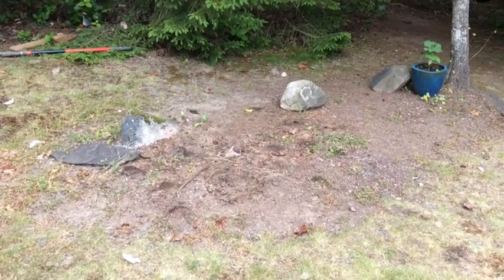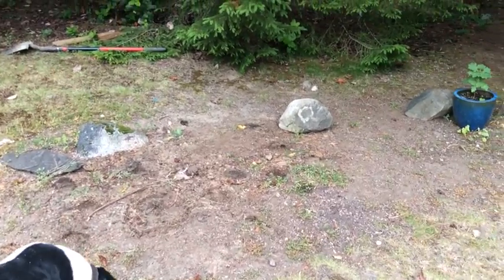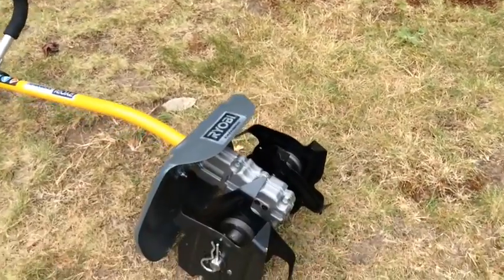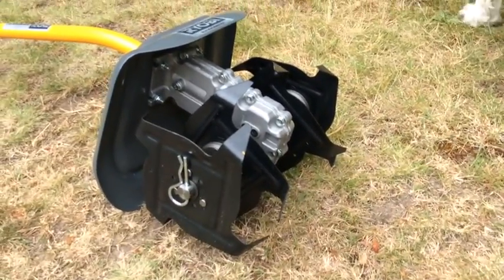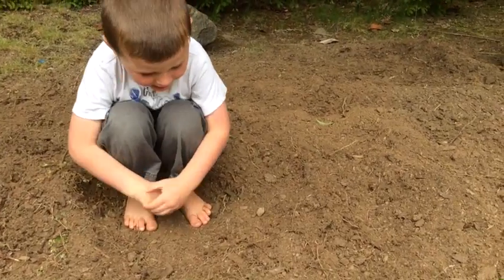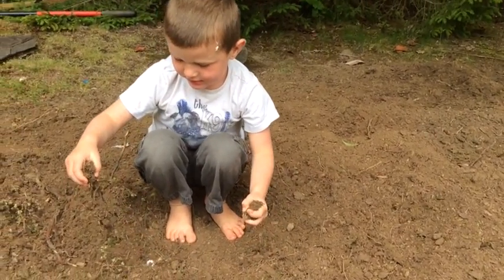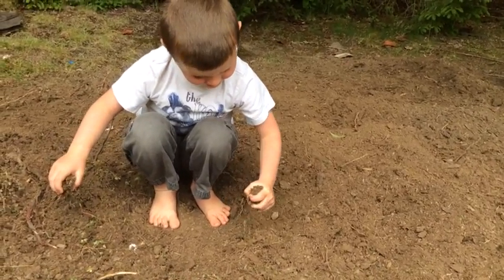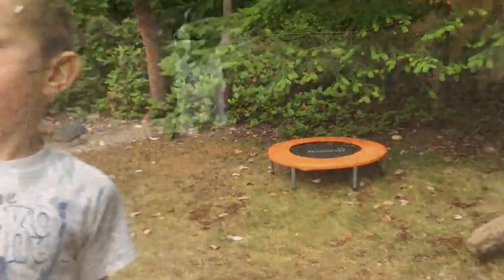Ryobi Cultivator Demo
Ryobi cultivator demo with string trimmer expand-it system.